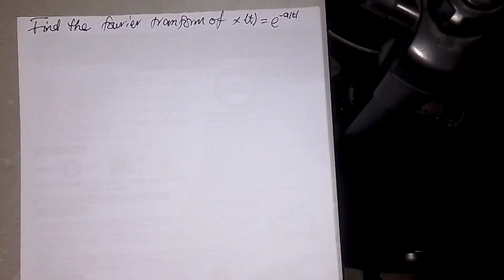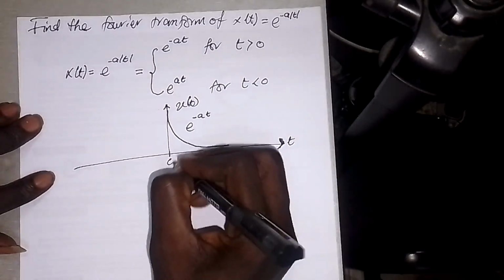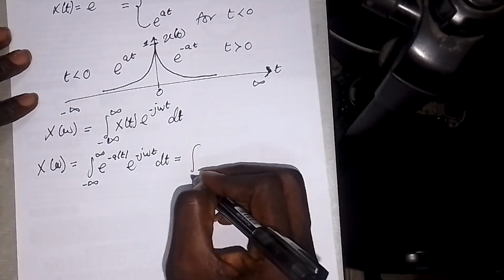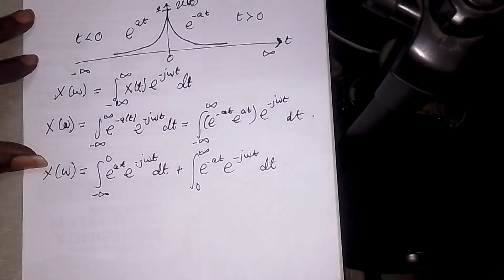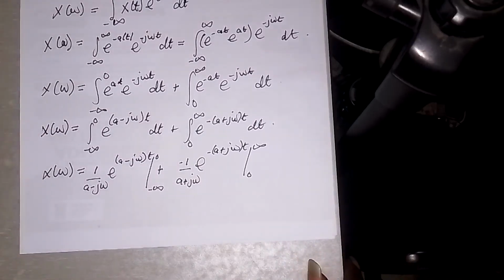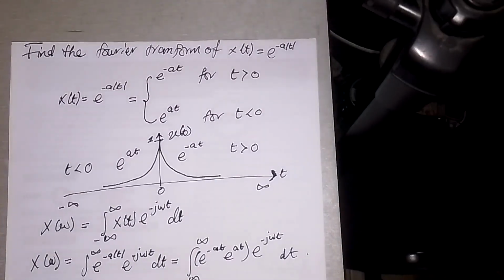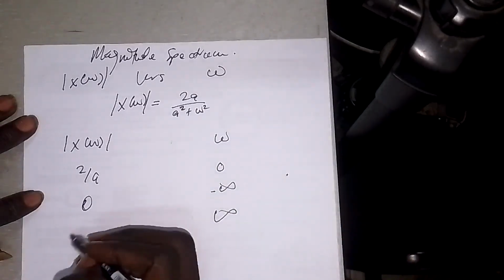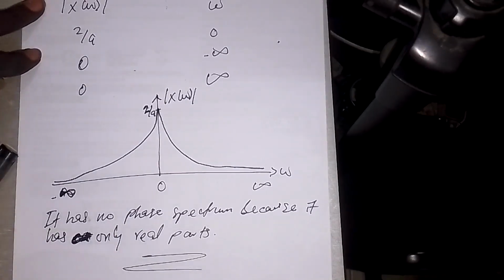Fouries Transform Problem 3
Questions in Fourier Transforms